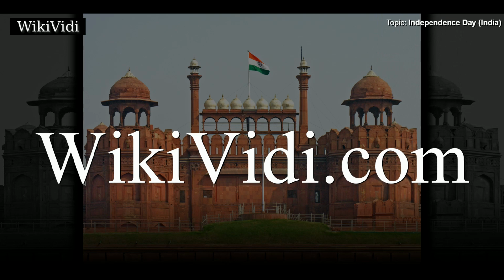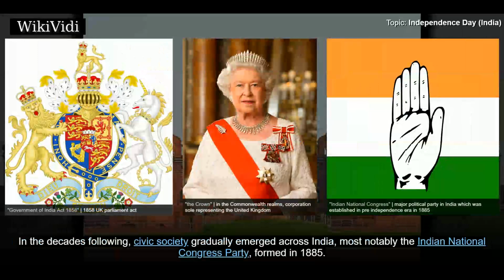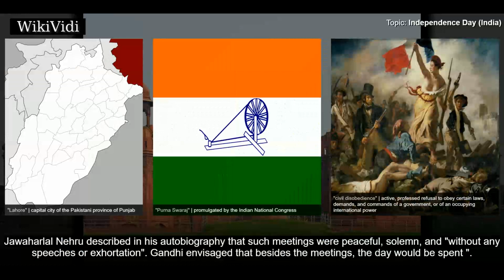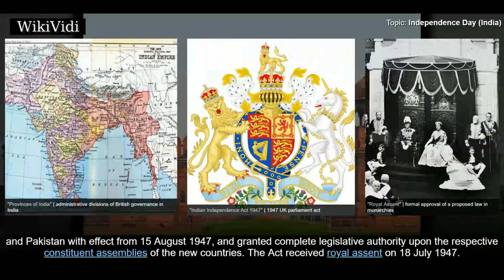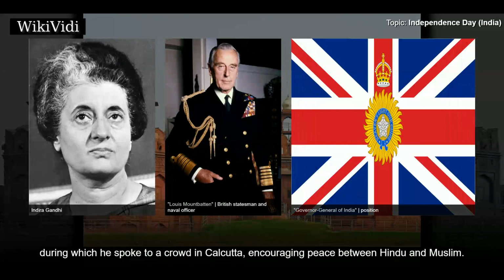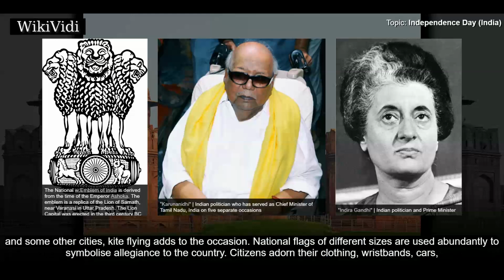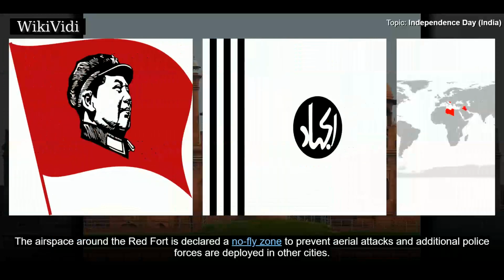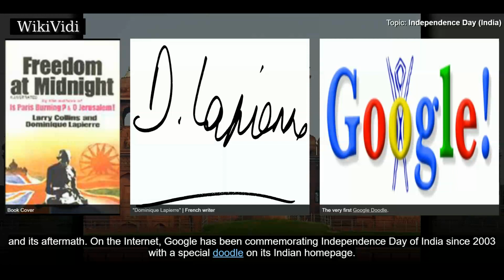INDEPENDENCE DAY (INDIA) - WikiVidi Documentary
Independence Day is annually celebrated on 15 August, as a national holiday in India commemorating the nation's independence from the United Kingdom on 15 August 1947, the UK Parliament passed the Indian Independence Act 1947 transferring legislative sovereignty to the Indian Constituent Assembly. India still retained King George VI as head of state until its transition to full republican constitution. India attained independence following the Independence Movement noted for largely non-violent resistance and civil disobedience led by the Indian National Congress . Independence coincided with the partition of India, in which the British India was divided along religious lines into the Dominions of India and Pakistan; the partition was accompanied by violent riots and mass casualties, and the displacement of nearly 15 million people due to religious violence. On 15 August 1947, the first Prime Minister of India, Jawaharlal Nehru raised the Indian national flag above the Lahori Gate of t...

Shortcuts to chapters:
00:01:34 History
00:03:10 Independence Day before Independence
00:04:41 Immediate background
00:06:16 Partition and independence
00:08:07 Celebration
00:10:52 Security threats

Copyright WikiVidi.